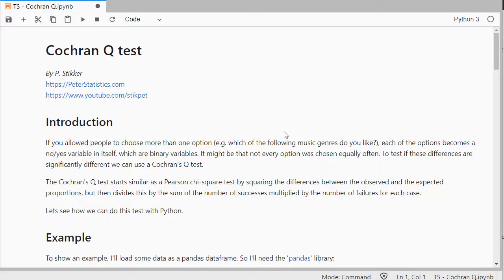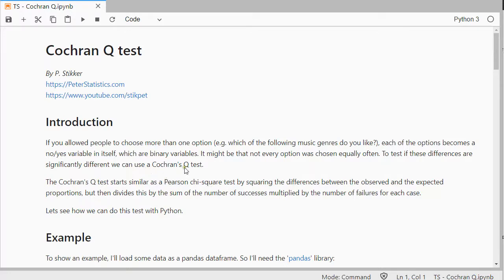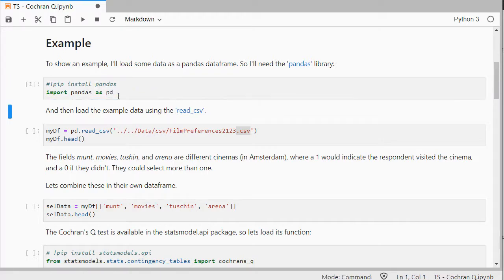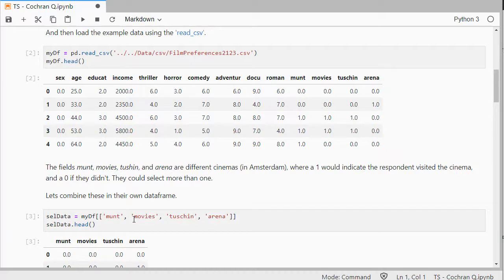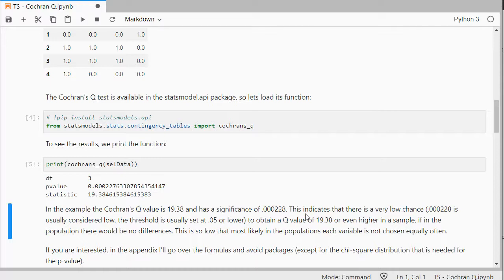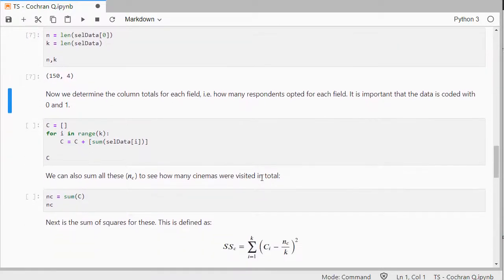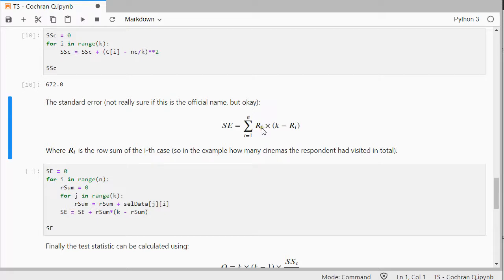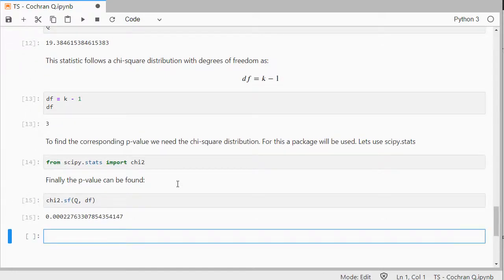Python - Cochran Q test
Instructional video on performing a Cochran's Q test with Python. This test could be used if you have a multiple response set.